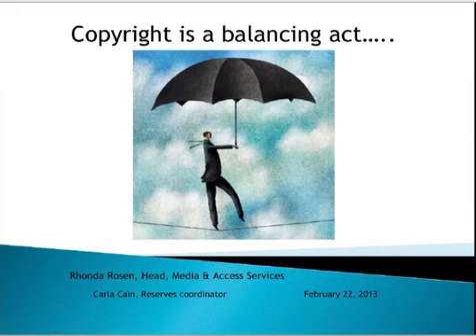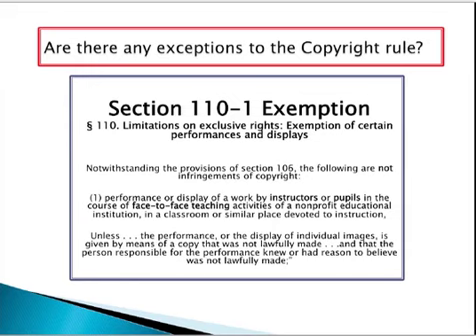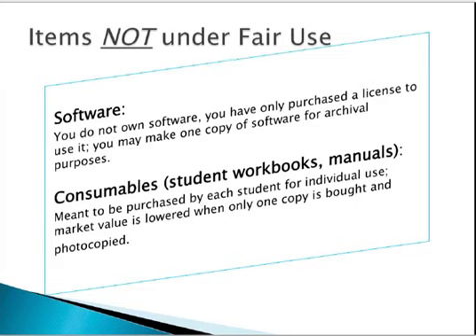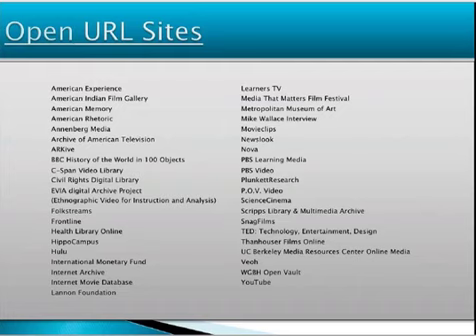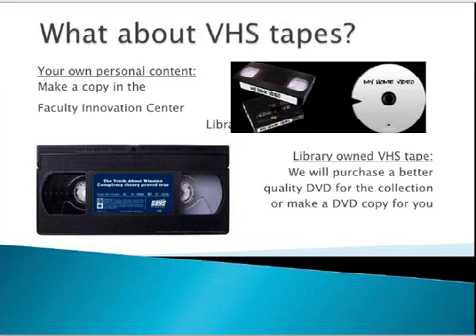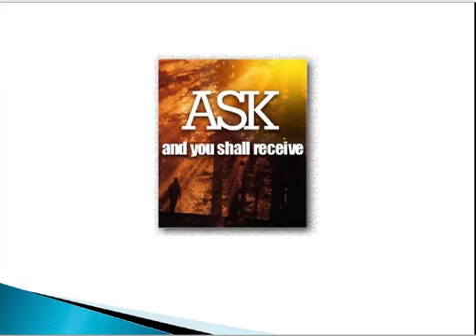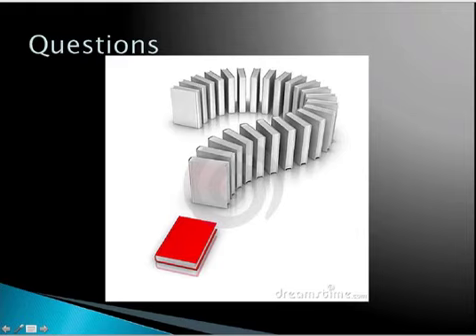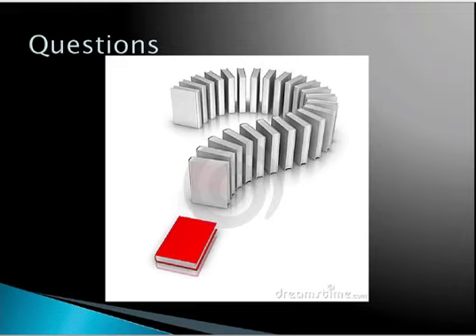Copyright is a Balancing Act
Webinar on copyright for educators given on 2/22/13 by
R. Rosen (Head, Media and Access Services)
and C. Cain (Reserves Coordinator)